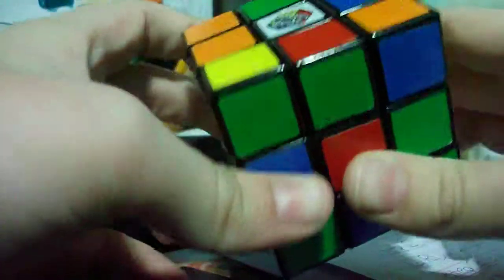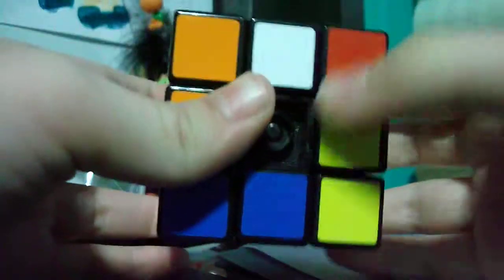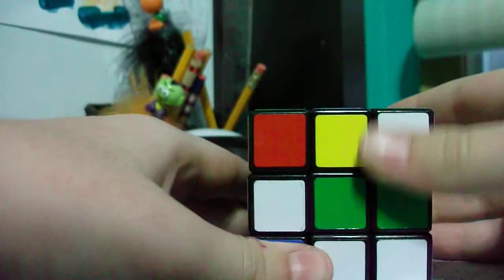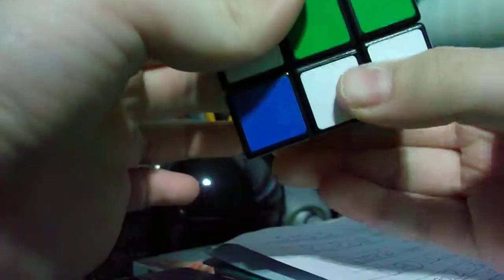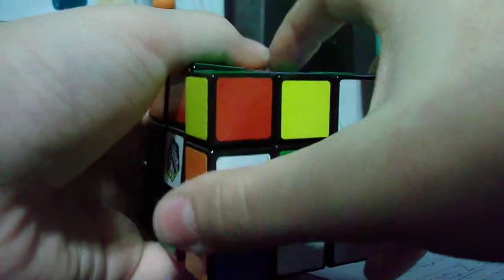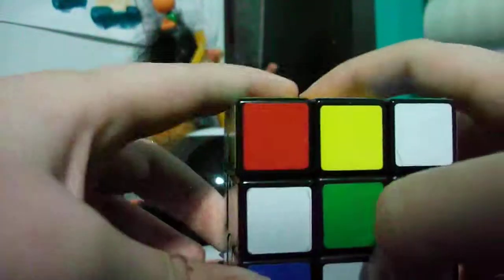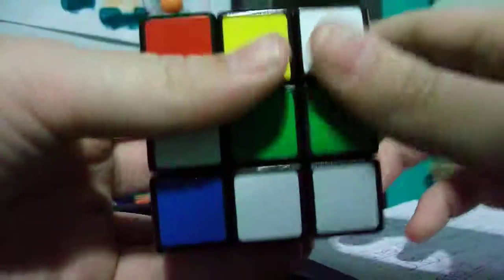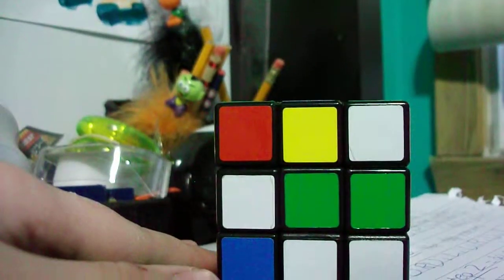The movements of a rubik's cube!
Just remember that the inversions are always counter clockwise!